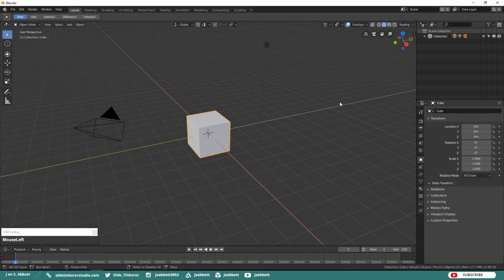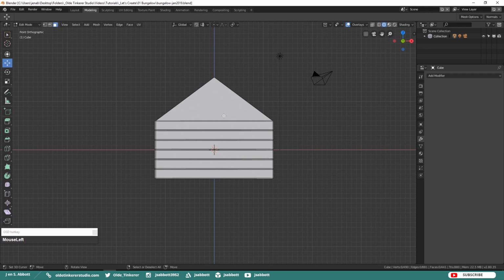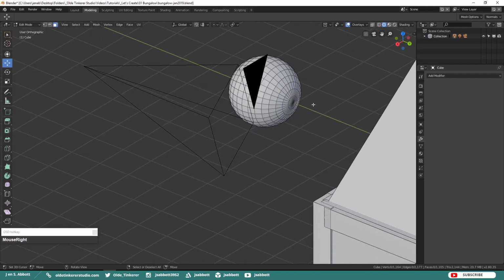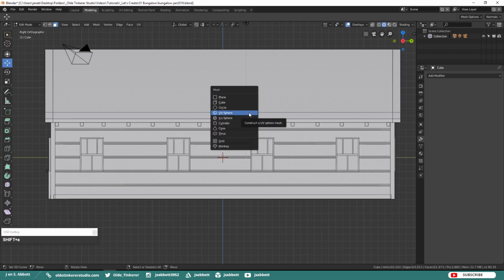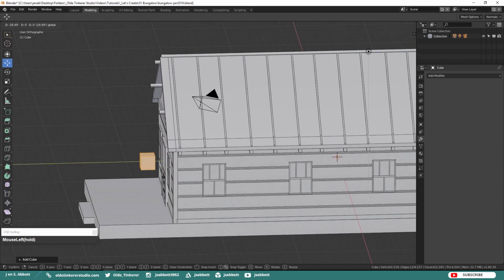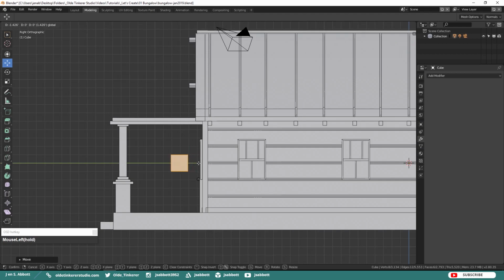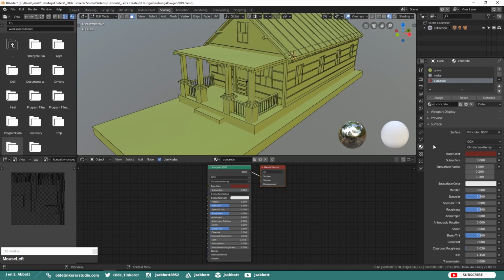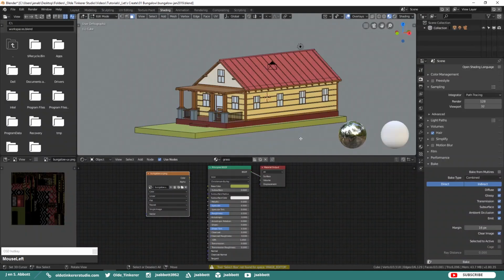How to model a bungalow in Blender [2.8] [REQUESTED]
In this Blender tutorial for beginners you will learn how to model a bungalow and add textures to the model - all within Blender 2.8.

Timestamps:
0:00 Introduction
1:20 House Base
3:15 Ship Lap
6:45 Wood Border
8:41 Door
13:21 Windows
16:09 Roof
20:29 Metal Roof
22:38 Slab and Step
24:37 Porch Roof
26:35 Porch Columns
30:26 Railing
33:03 Grass
33:51 UV Unwrapping
34:56 Materials
41:19 Baking the Materials